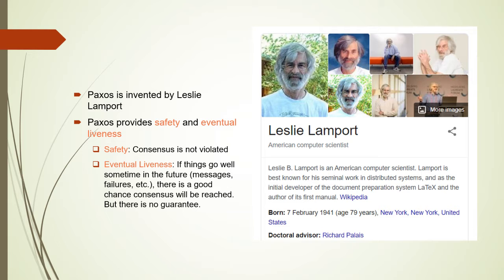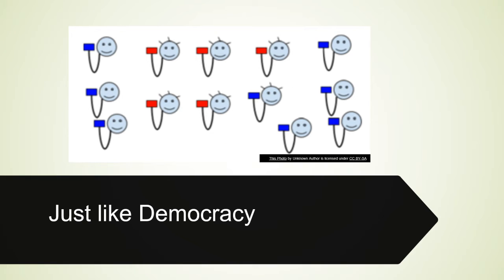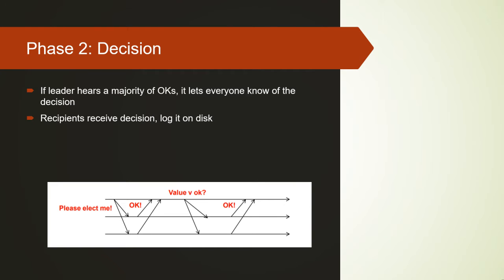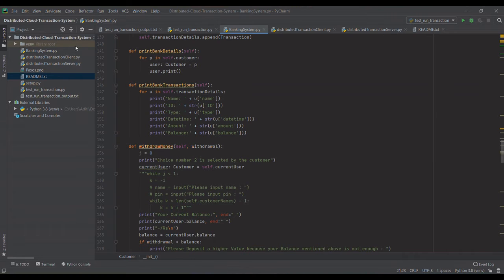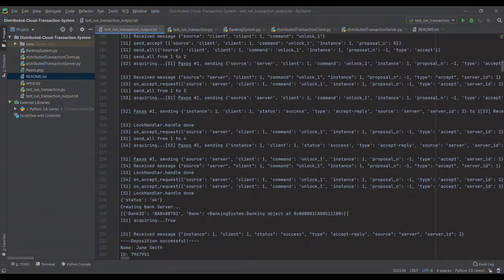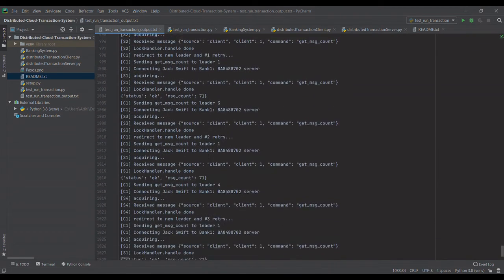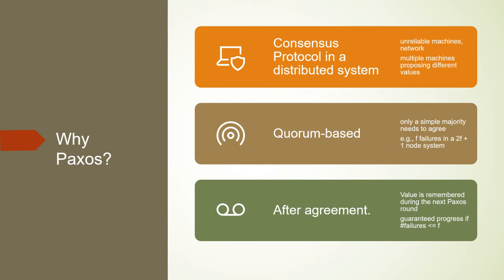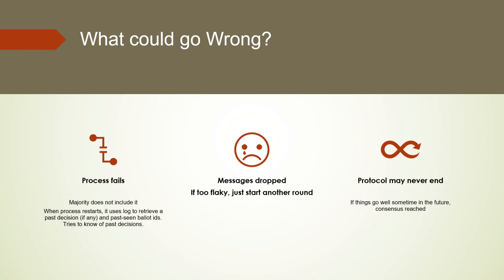Distributed Cloud based Transaction System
3rd Year Data Networks Project Video